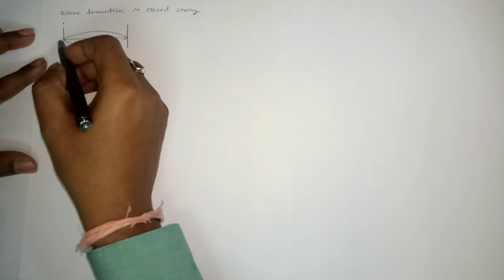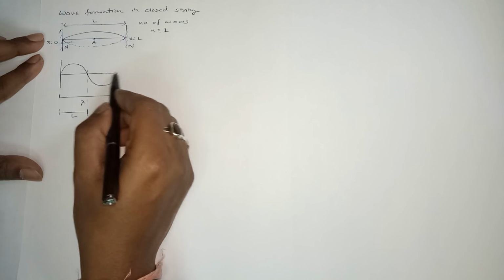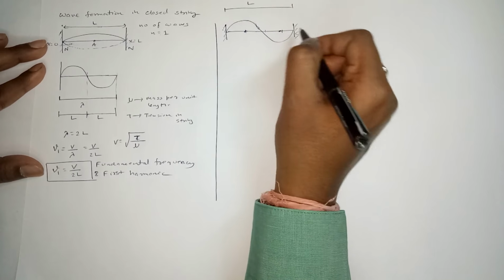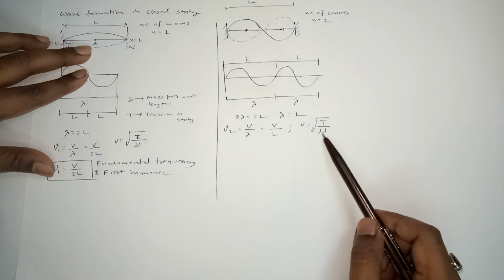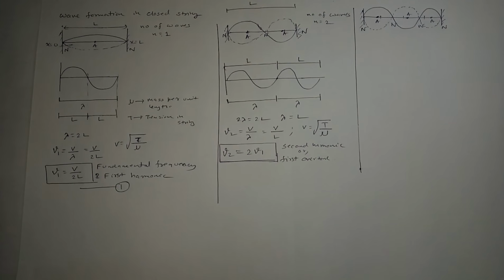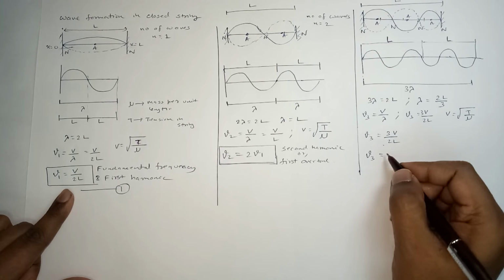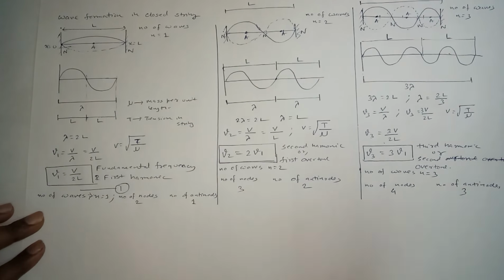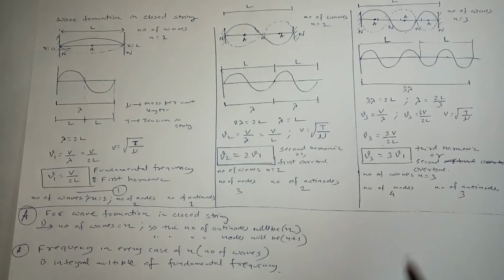13 WAVE FORMATION IN CLOSED , HARMONICS AND OVERTONES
MATHEMATICAL ANALYSIS OF WAVE FORMATION IN CLOSED STRING FURTHER DISCUSSION ON SEVERAL HARMONICS AND OVERTONES WITH GRAPHICAL AND MATHEMATICAL REPRESENTATION.